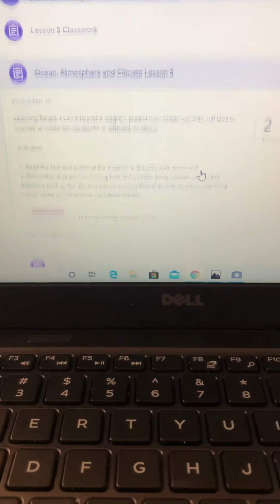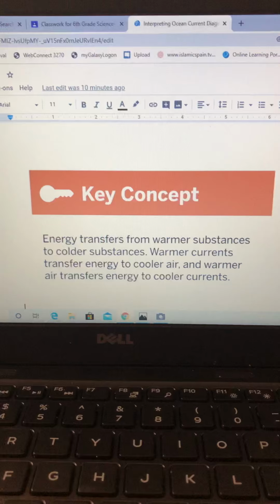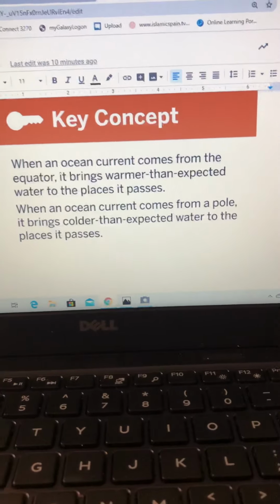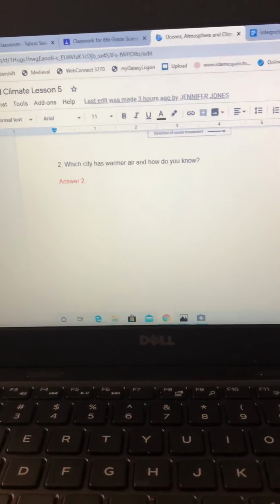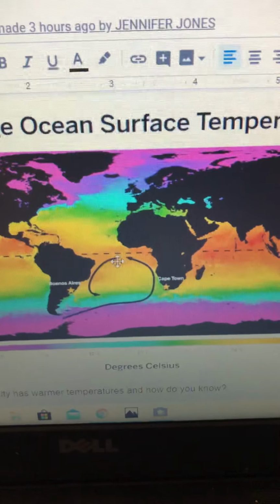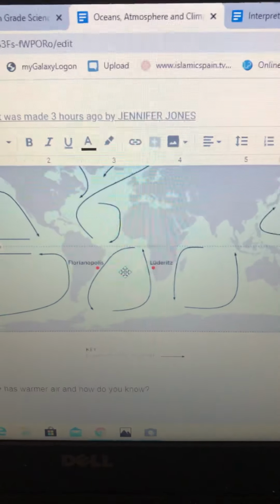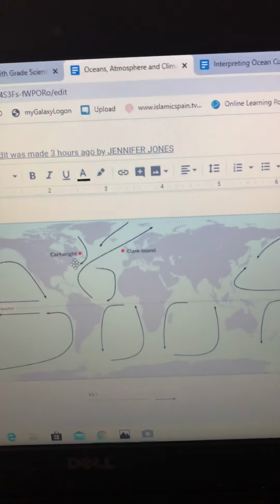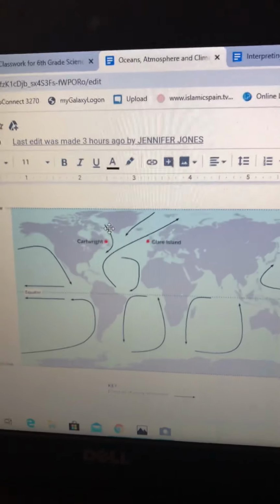Lesson 5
This video should help you with Lesson 5